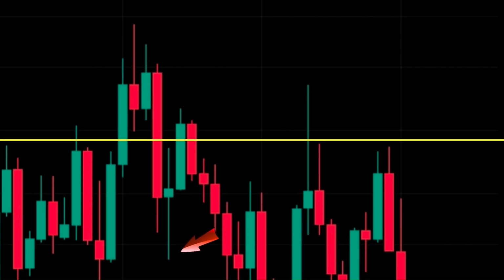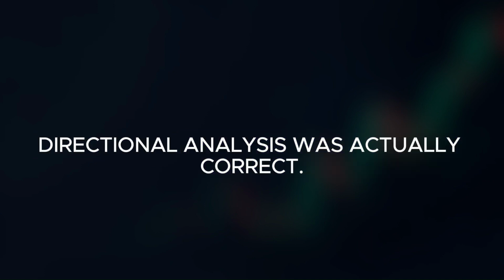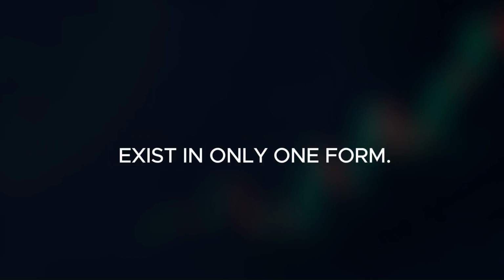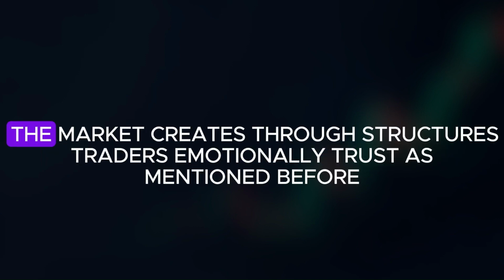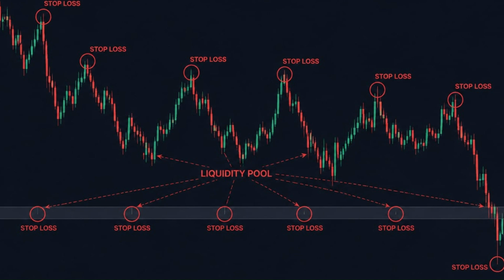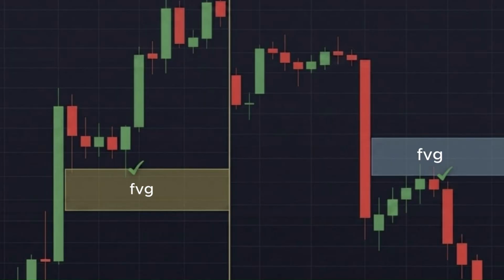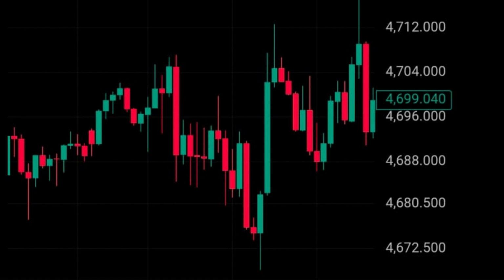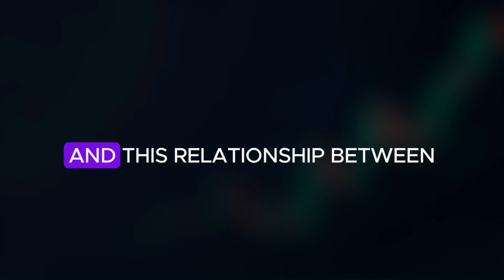Why Your Stop Loss Keeps Getting Hit : The Real Reason Traders Get Stopped Out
Why does price hit your stop loss...

then continue moving perfectly in the exact direction you originally expected afterward?

we break down one of the biggest reasons traders believe the market is random:

Stop losses.

You’ll learn:

• Why stop losses constantly get targeted
• How liquidity actually moves price
• Why retracements are completely normal
• The real reason many traders get stopped out even when their analysis is correct
• How to place your stop loss more logically
• And how smart money uses liquidity inside the market

Because in many cases...

the problem is not your analysis.

is where the stop loss was placed.

This video will completely change the way you understand liquidity, retracements, and stop loss placement.